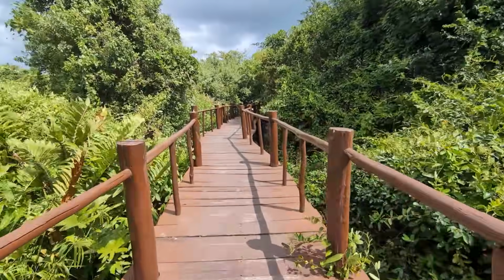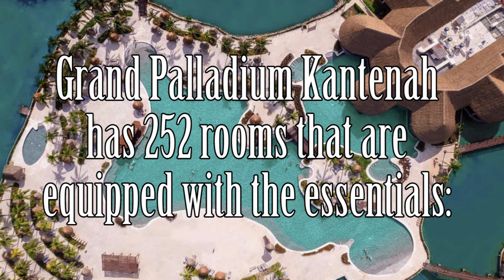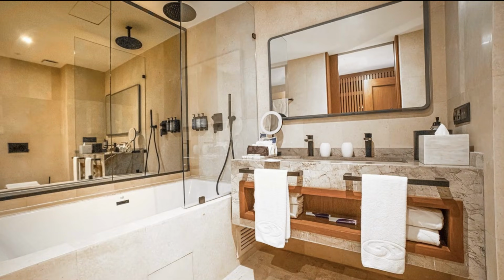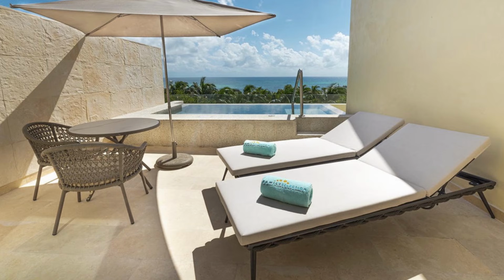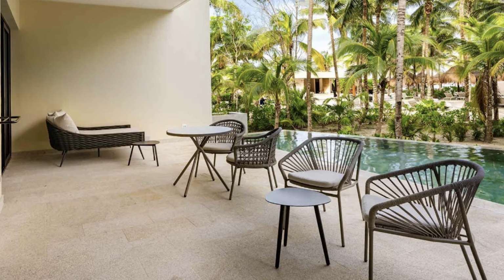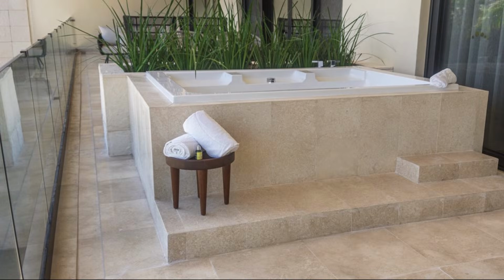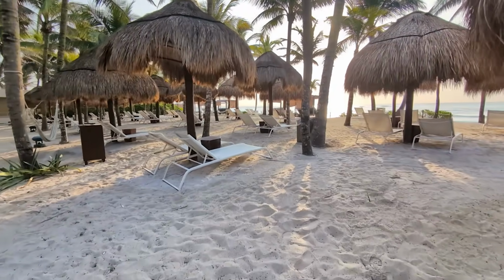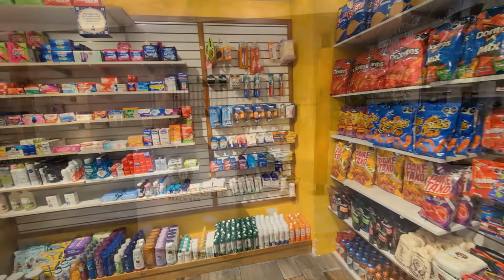GRAND PALLADIUM KANTENAH SUITE OPTIONS - What you really get for your money! Riviera Maya/ Cancun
Planning a trip to Grand Palladium Riviera Maya? Don't book your suite at Grand Palladium Kantenah without watching this first. This complete guide walks you through every room category—yes, all of them—from standard garden view rooms to jaw-dropping two-story rooftop suites with private pools. Whether you’re a family of five or just someone who demands a Bali bed and butler, we’ve got you covered.
In this video, you’ll see the different room categories, their approximate square footage and layout, what’s included, what’s not, and insider tips on which upgrades are worth the splurge.
🛏️ Room Types Covered:
Deluxe Garden View - The Entry Level room option!
Family Selection Junior Suites (Garden, Swim-Up, Rooftop, Beachside)
Family Selection Suites (Swim-Up, Rooftop, Ambassador, Signature)
The Residence Beach Suite! The tippy top private residence!

💡Why it matters: Grand Palladium Kantenah is part of a massive resort complex that includes access to Grand Palladium Colonial, White Sand, and parts of TRS Yucatan. Knowing your suite type impacts which perks, restaurants, and amenities you get access to.
👉 This video is part of our full Grand Palladium Riviera Maya resort review series, which includes:
A full walkthrough of each of the 4 Grand Palladium Resorts
Full Review Videos telling you what our stay was like at each of them!
Restaurants & Bars reviews for all 4 resorts as well as the restaurant menus
Suite Options for all 4 resorts. We try and demystify the suite categories and explain what the "real" differences actually are.

Tips for getting the most value from your stay and hidden gems throughout the resort complex!

Please support the type of work that we are doing on YouTube! Self Funded. Anonymous!